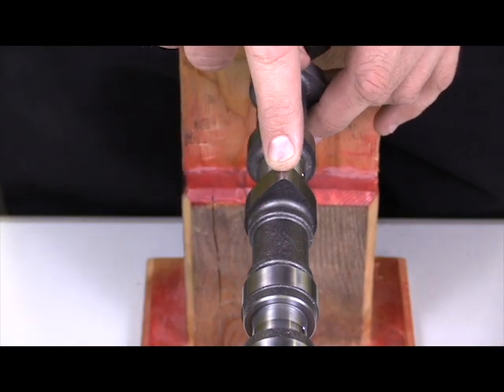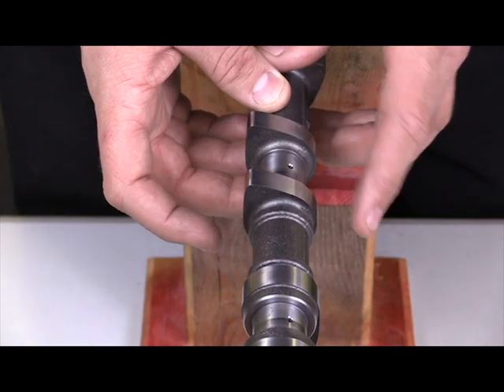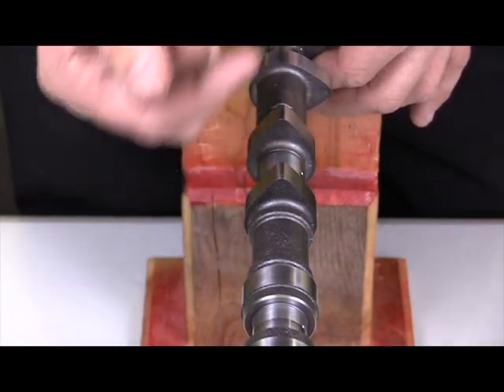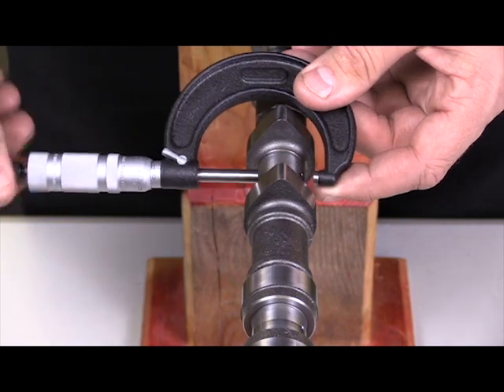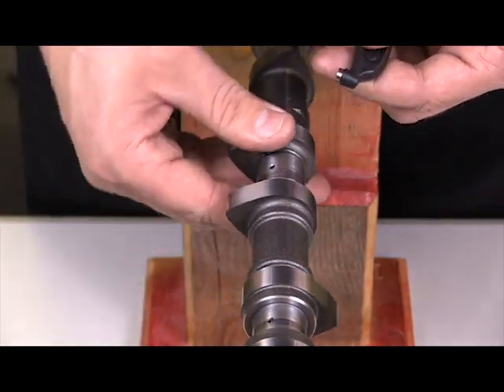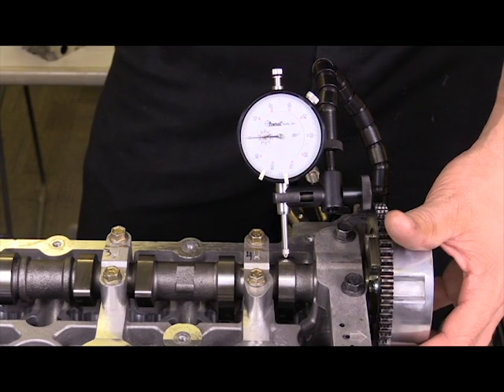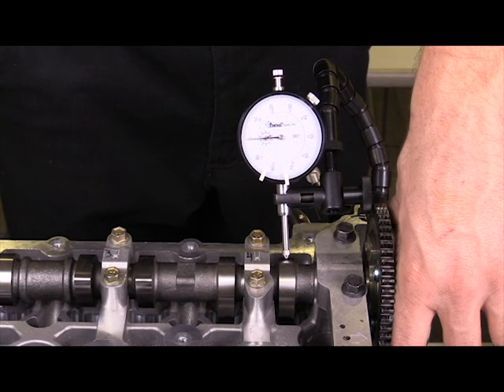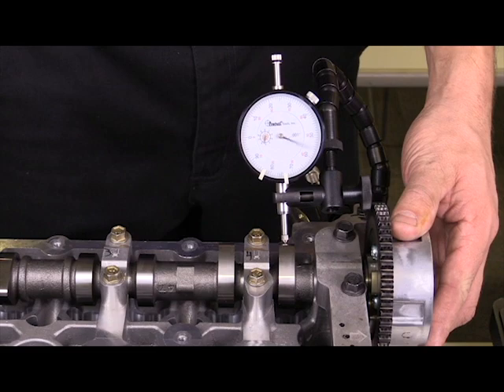Engine Measuring Camshaft Lobe Lift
This video is part of a basic engines course that is taught at Weber State University. The video describes the procedure for measuring the camshaft lobe lift. Cylinder Head Videos